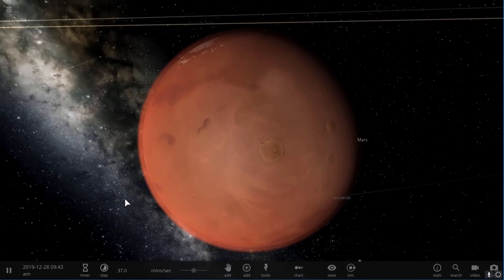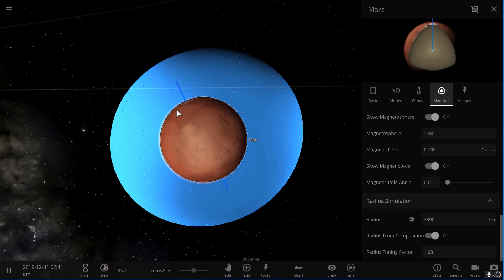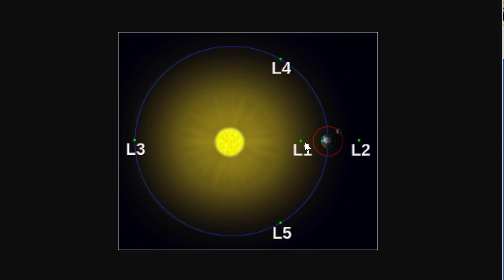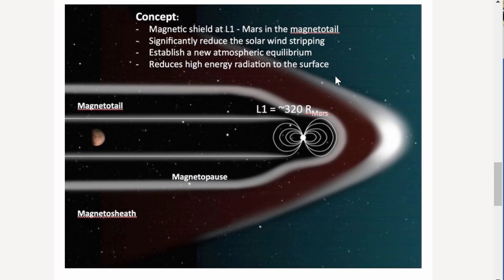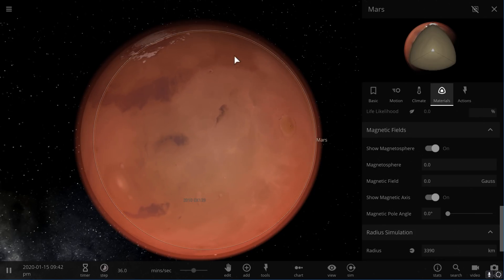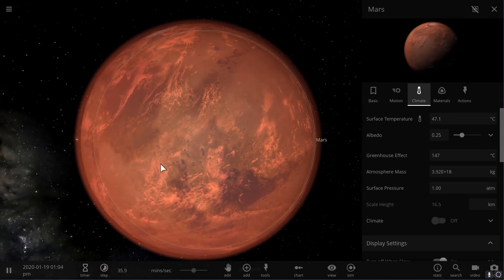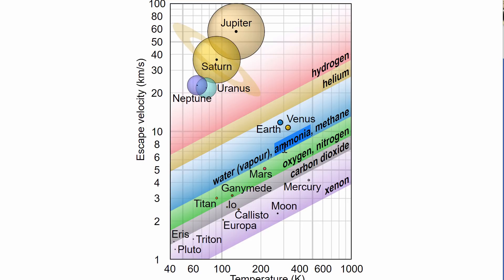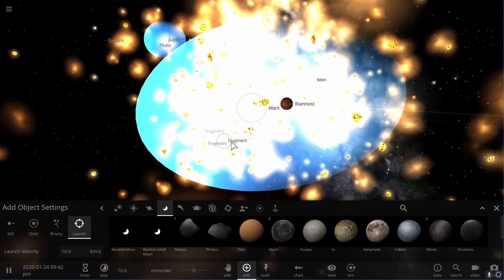Can We Create Artificial Magnetosphere on Mars?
In this video, we will talk about Mars.

1GFiTKxWyEjAjZv4vsNtWTUmL53HgXBuvu